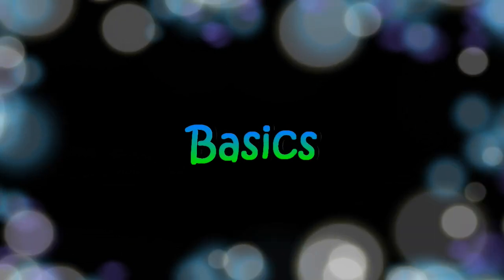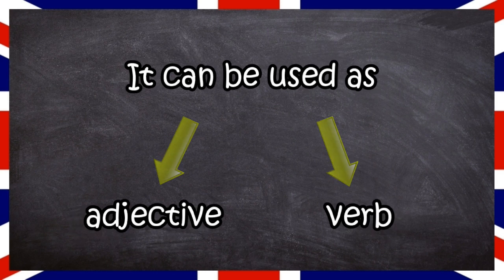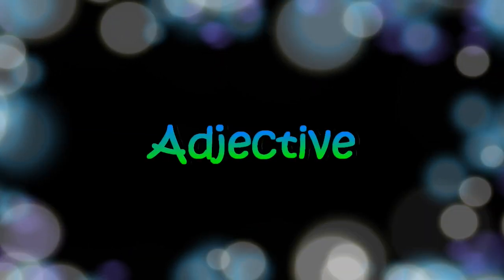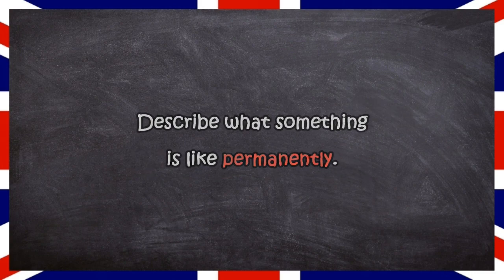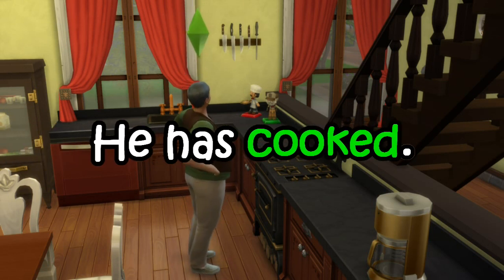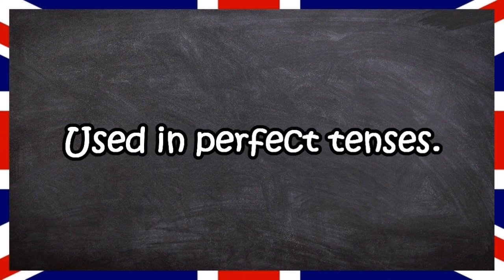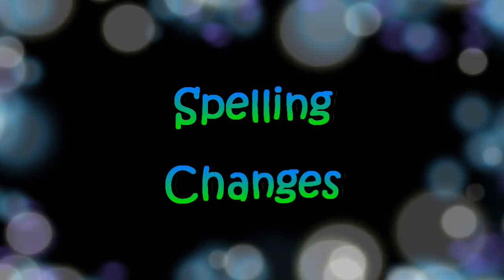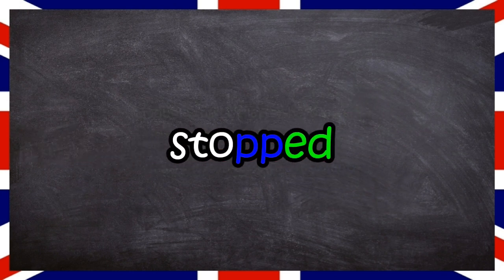Past Participle Explained | A2–B1 Level | English for Adults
In this English lesson, you’ll learn how to use the past participle in English with clear explanations and examples. This A2–B1 level grammar topic is essential for forming perfect tenses and for using verbs as adjectives.

In this lesson, you’ll see how the past participle is formed, including both regular (-ed) forms and the idea of irregular verbs. You’ll learn how it is used as a verb (for finished actions in perfect tenses) and as an adjective to describe states and results.

We also cover important spelling rules, such as changing -y to -i, doubling consonants, and other common patterns that help you form past participles correctly.

⏱️ Chapters:
0:00 Introduction
0:05 Basics
0:33 Adjective
0:52 Verb
1:30 Spelling Changes

This lesson is designed for adult learners, focusing on clear explanations and practical English you can use in real-life situations.